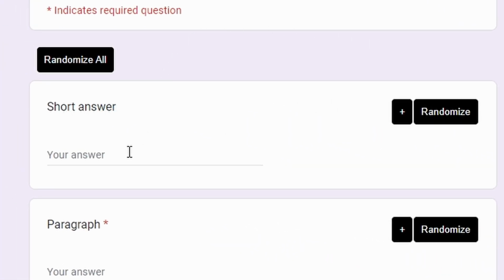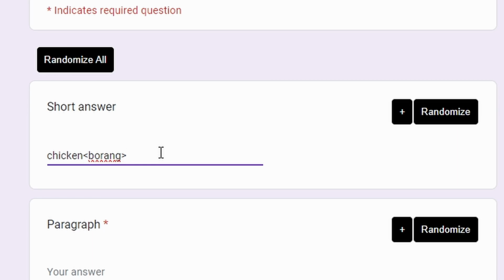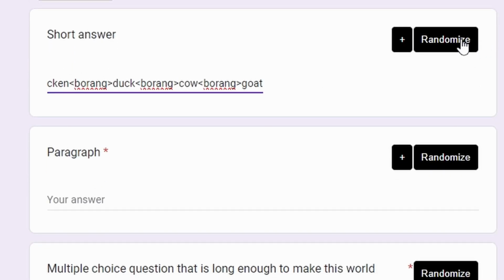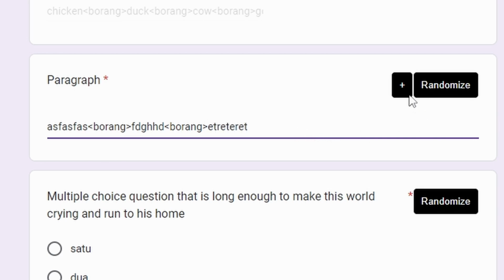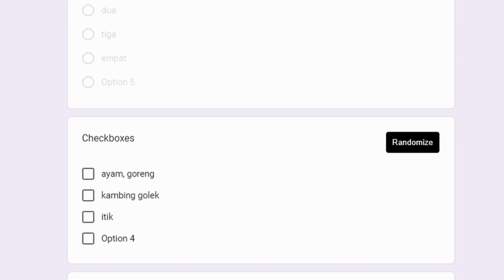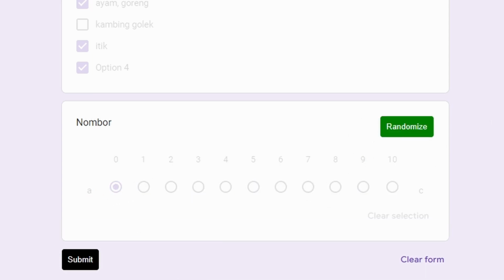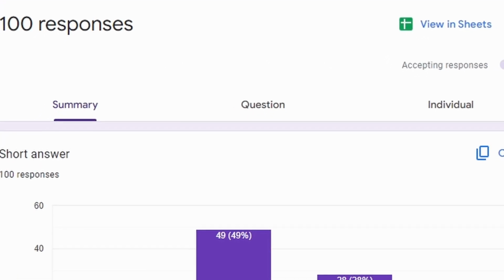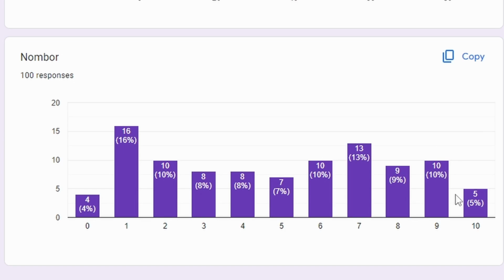Randomize Textbox Answers in Google Form [Chapter 5]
This is a feature for Skrin Premium users

**New features bundled in the latest update of Borang**
1. Randomize Text Answers